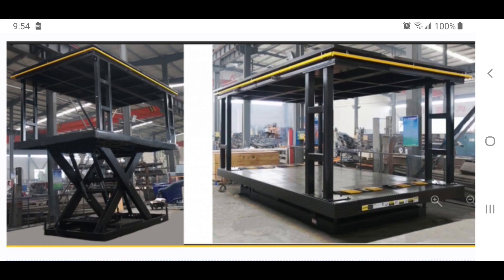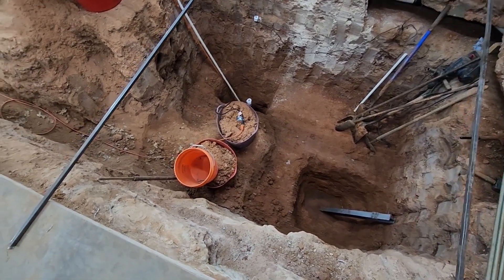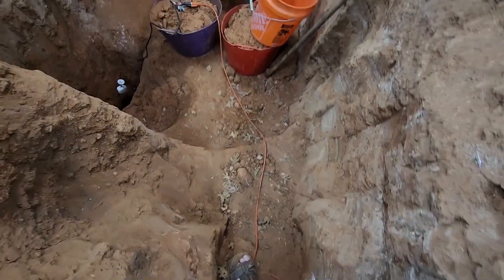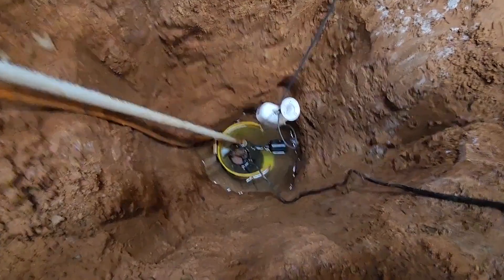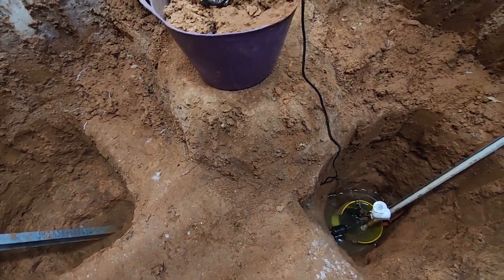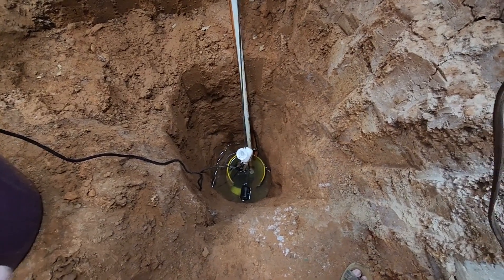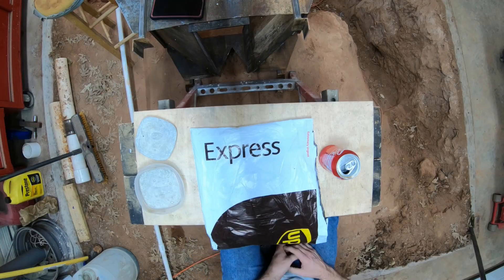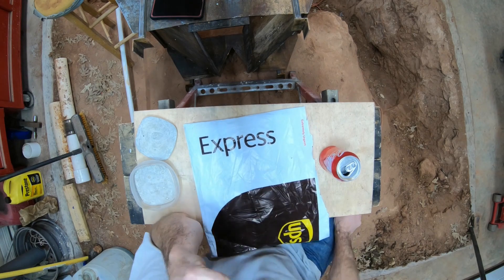I struck WATER! Pre applied water proofing solution from Oriental Yuhong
And they said the water table was almost 50feet down!  I have found the water table at just 9feet and this seriously threatens the project!  After many hours of research, I show a new solution to underground water proofing with a removal test of Oriental Yuhong's adhesive based HDPE membrane.  Sorry for the length of this video, but we have lots to cover.  This material is a serious game changer!  Be sure to watch the professionals at Oriental Yuhong explain how this incredible water proofing membrane works at the end or you can see it here!
Special thanks to Alex Fang for his incredible patience with my questions and shipping!

For those of you with really short attention spans, zip up to around 11:30 to see me try to peel this stuff off after I cast concrete up against it.